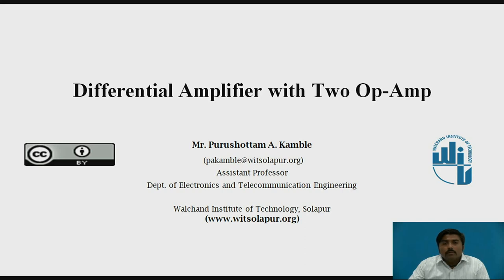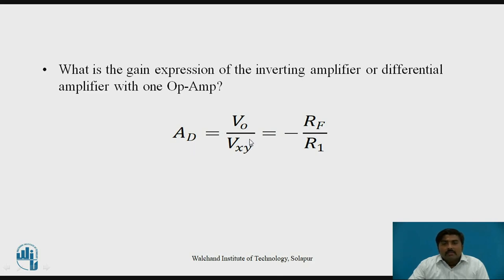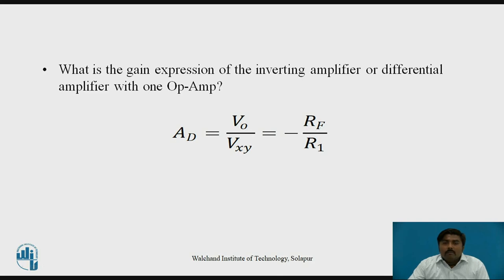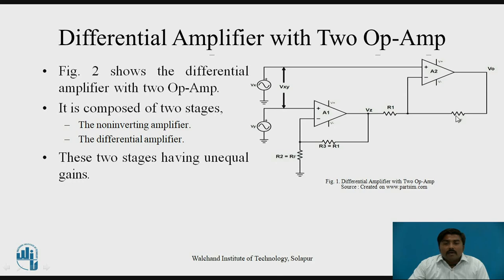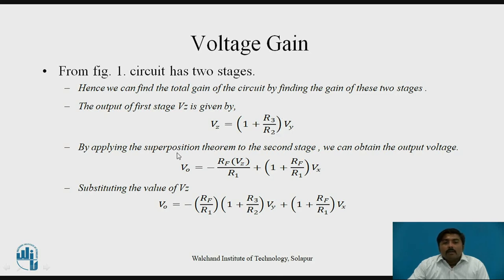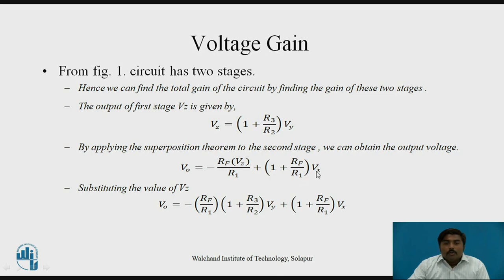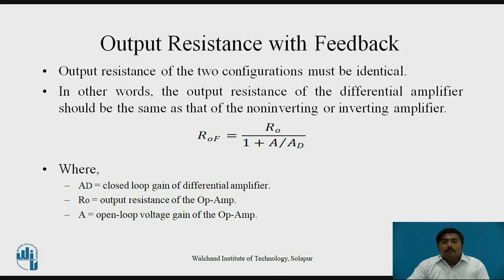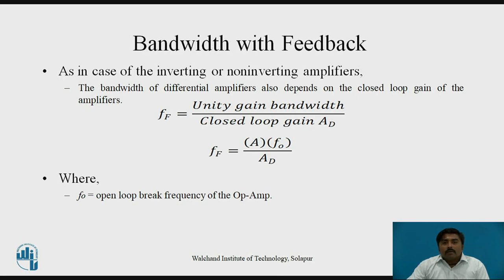Differential Amplifier With Two Op-Amp